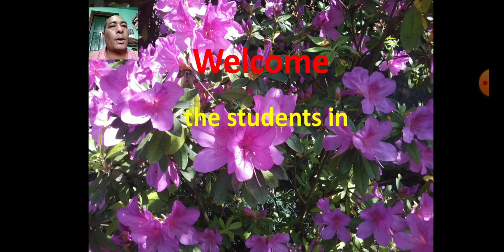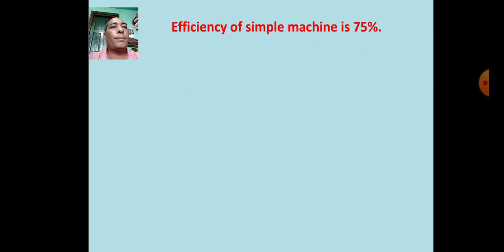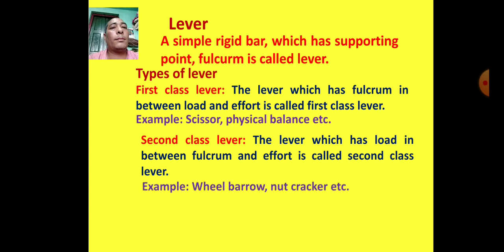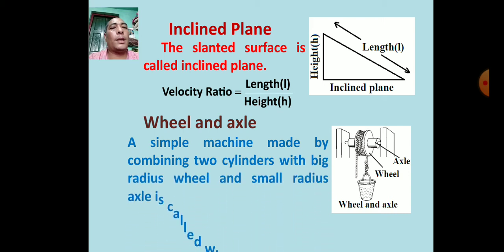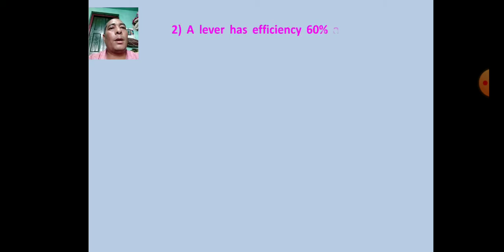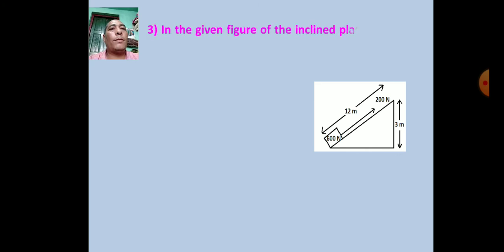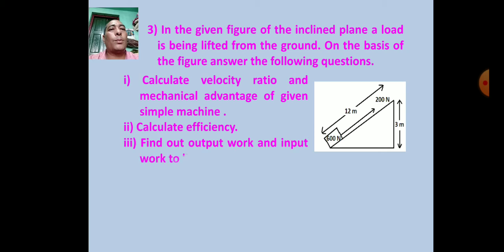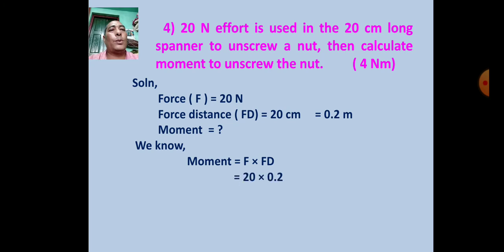SC 090301 Machine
Science Class
Class Nine
Unit 3
Machine
Jalapa Secondary School
Radha Krishna Maharjan